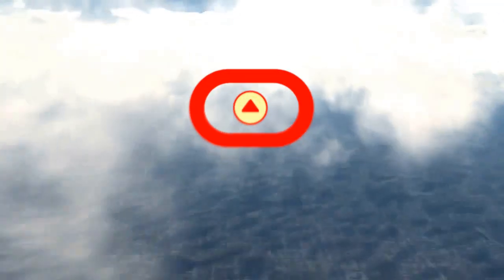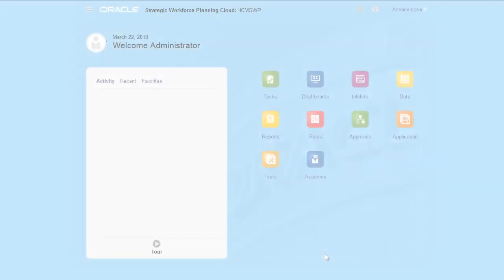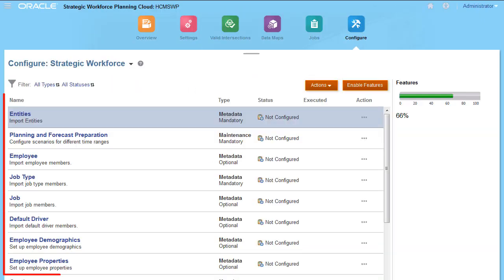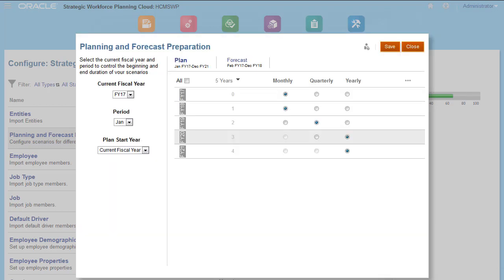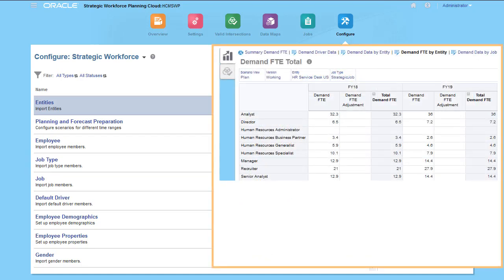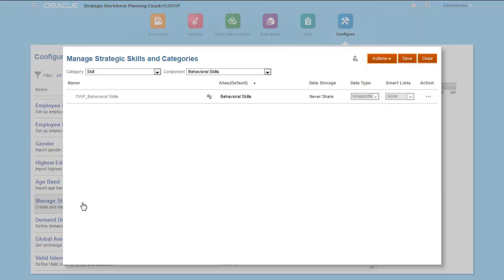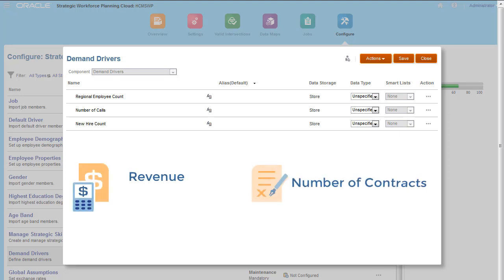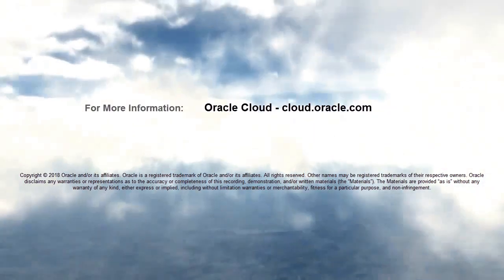Strategic Workforce Planning | Configuring Strategic Workforce Planning Cloud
This video applies to Rel 13. This tutorial demonstrates how to configure Strategic Workforce Planning. It will show how to load metadata for departments or cost centers, and how to set up job types to indicate which jobs are strategic to your organization’s initiatives. You will also learn how to manage strategic skills and categories and define demand drivers for your organization.